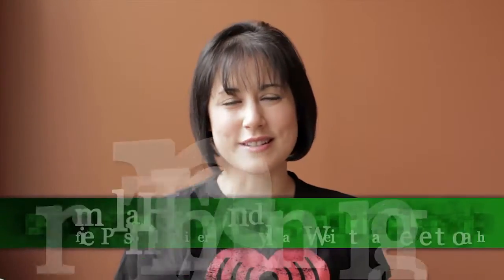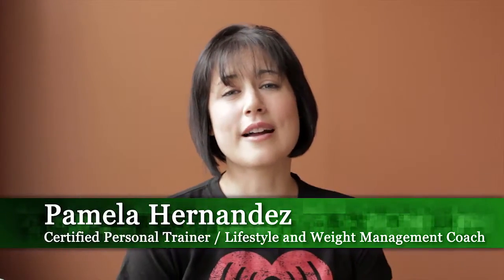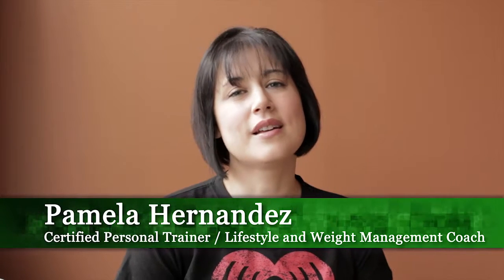Meal Plans vs Food Logs Ep 46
Personal Trainer Pamela Hernandez talks about the difference between meal plans and food logs and discusses which is best for you.